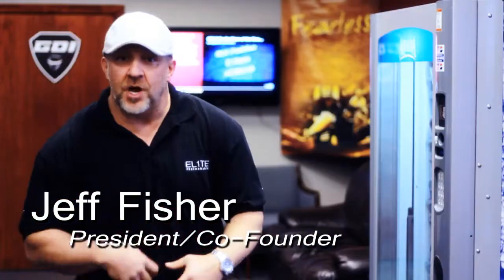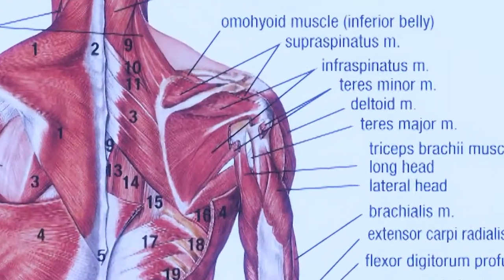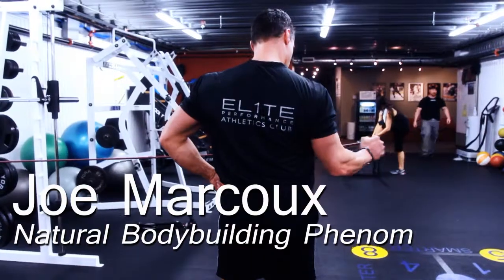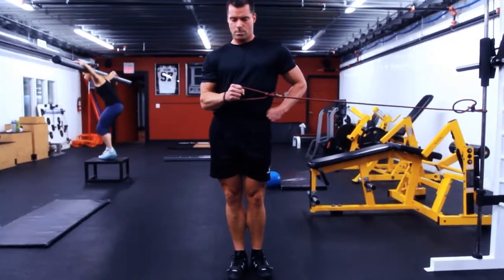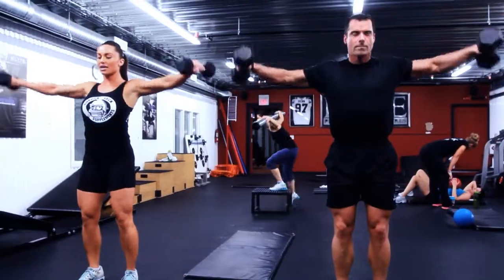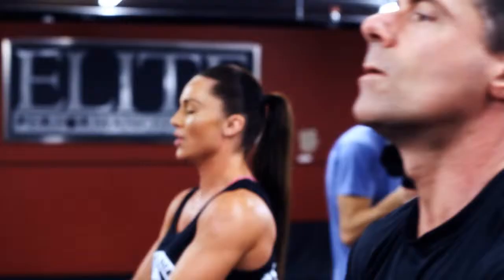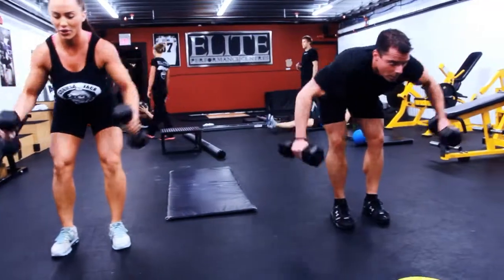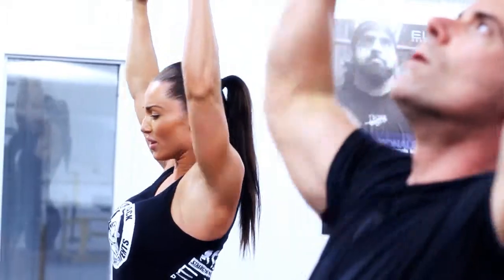fISH's Vlog - SHOULDERS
If you want big shoulders, you have to work hard.